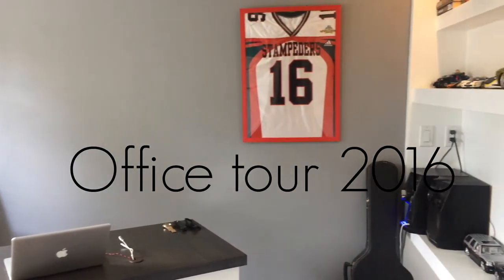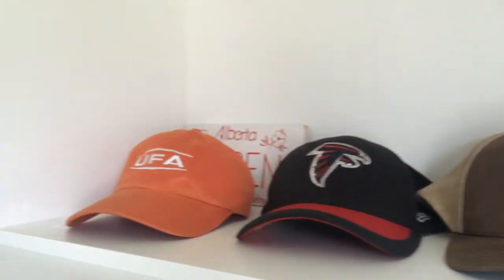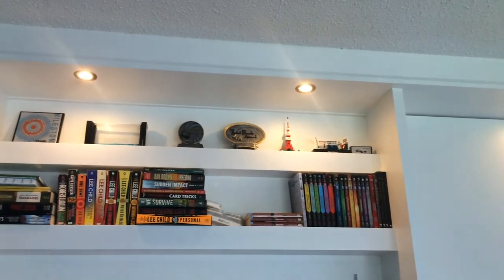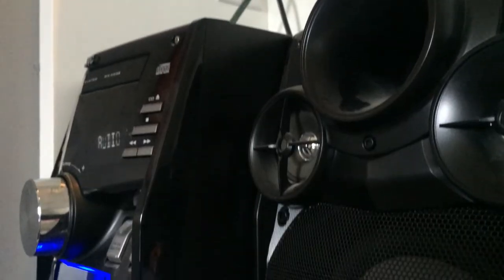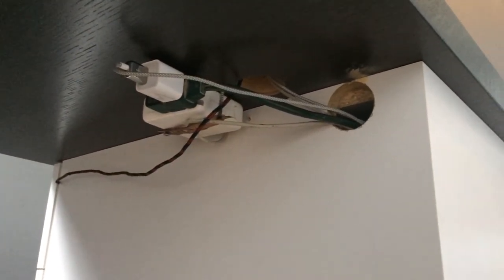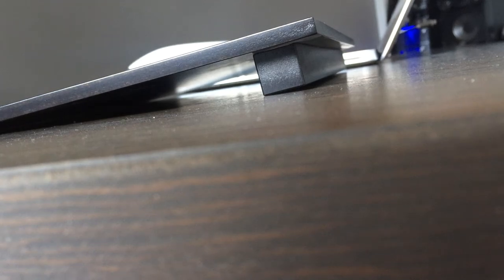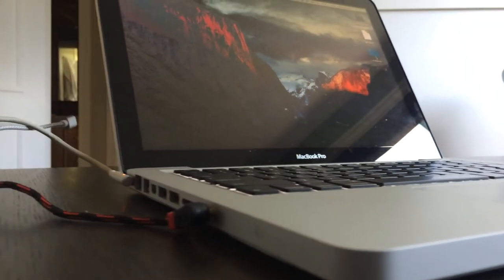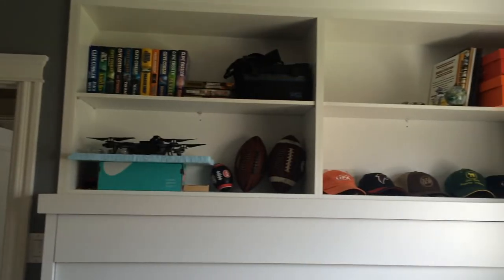Office Tour (2016)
This is my office tour for May 2016. It has been almost 3 years in the making! It is not quite finished yet, I still need to add LED lights to the bottom of the desk, and I want to buy a 24/27" monitor to complete the desk.

Mouse is a HP Z6000
Stereo is JVC MX-KC35
Chair featured in the video is a Moses chair from IKEA